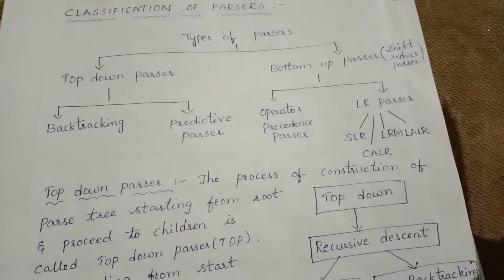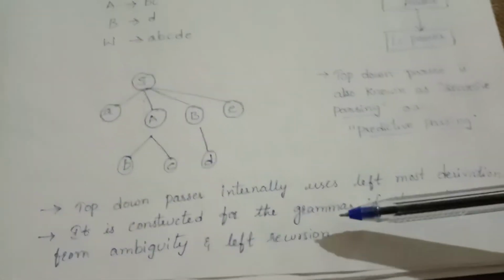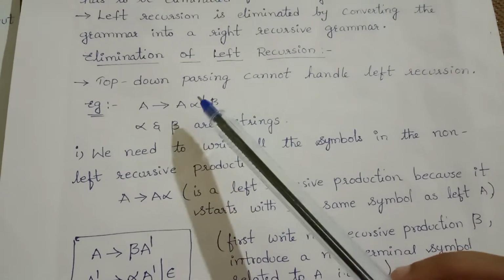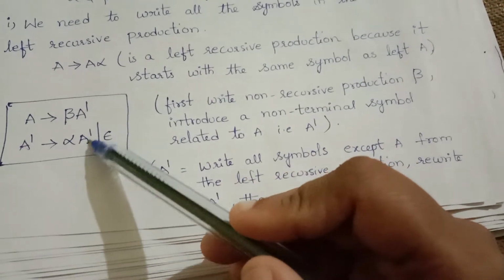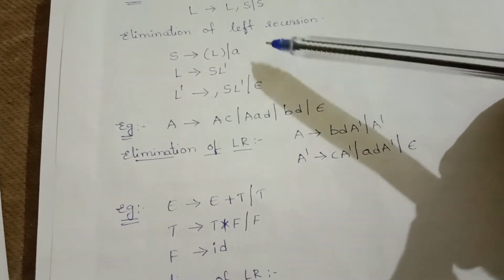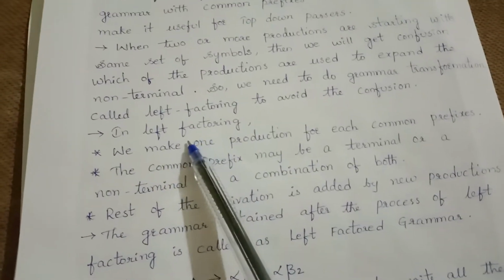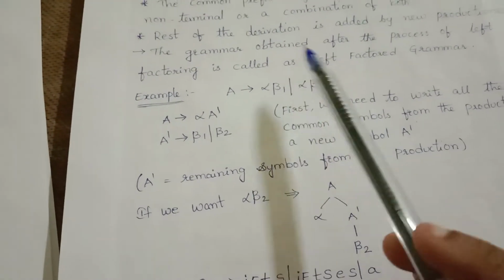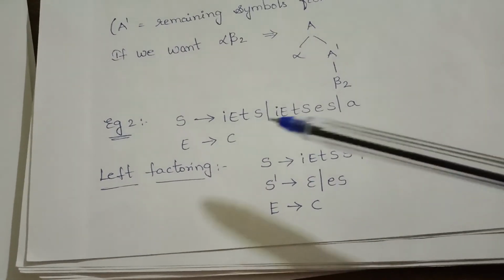Classification of Parsers - Compiler Design